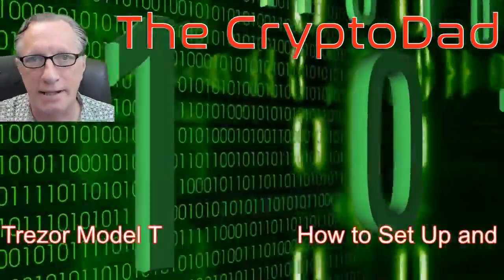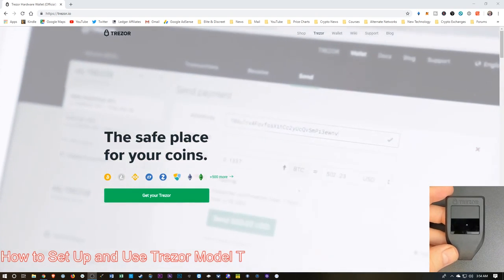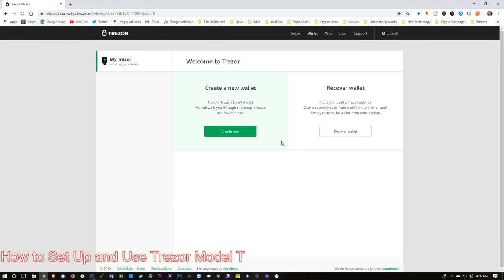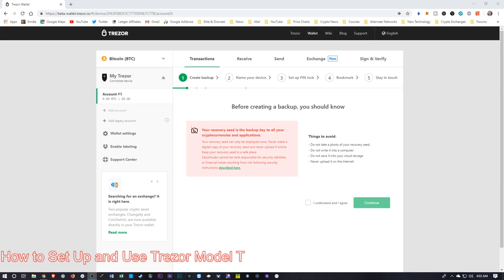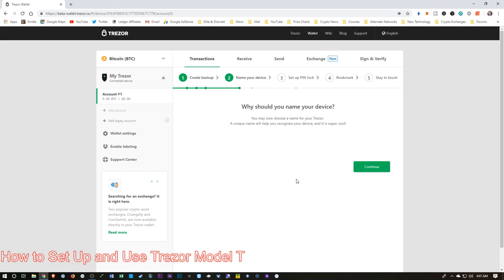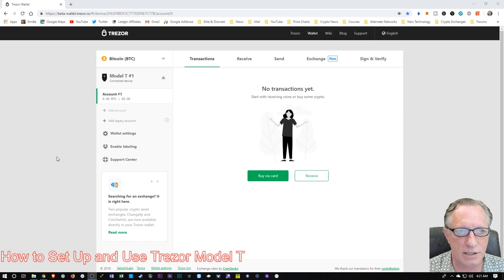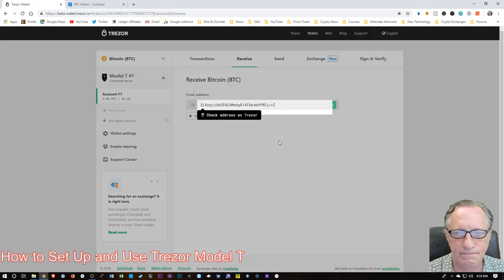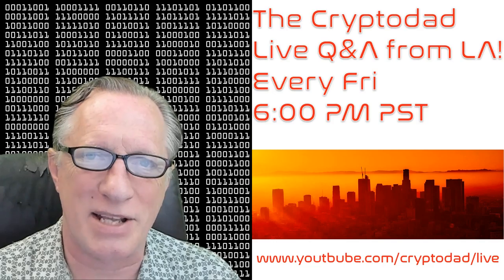How to Set up and Use the Trezor Model T Cryptocurrency Hardware Wallet.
The sequence of the set up is slightly different as at November 2020 - but this is a great uncomplicated tutorial.